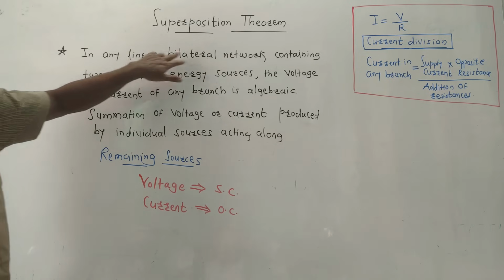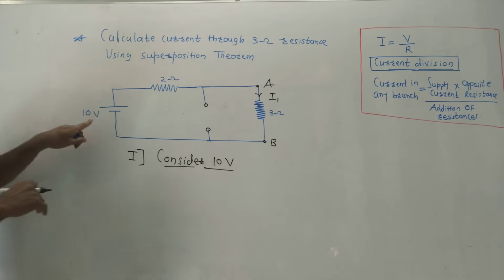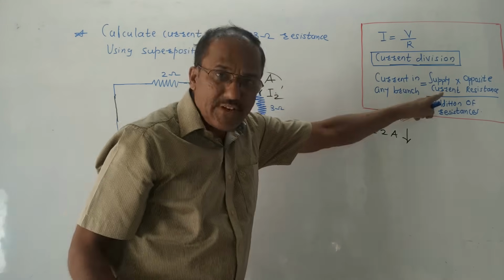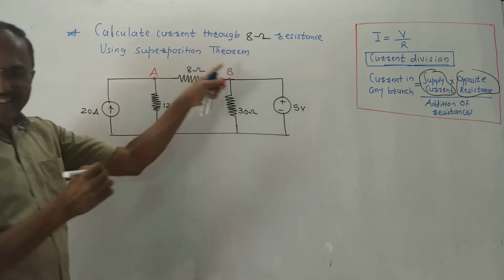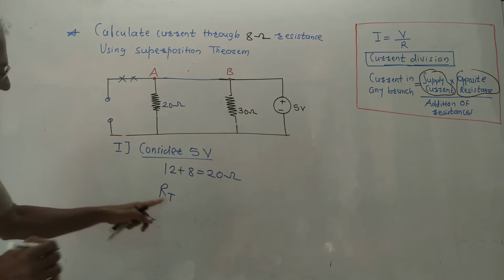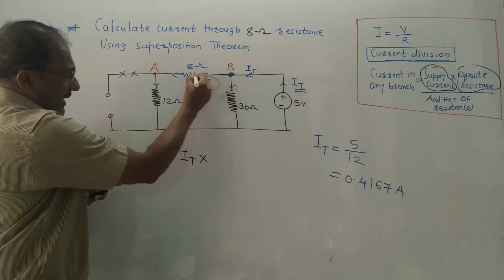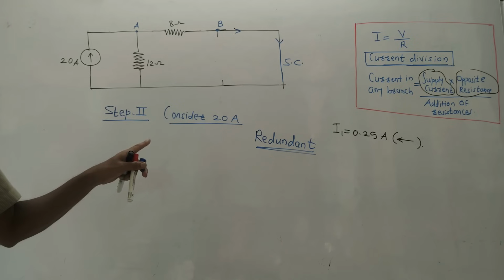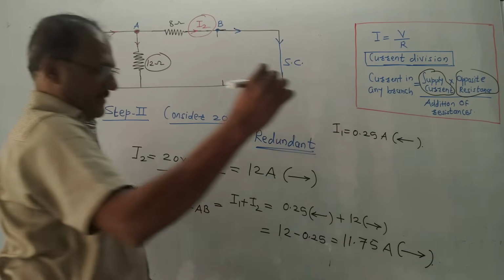Superposition Theorem.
With the help of this video, students can solve numerals on the Superposition theorem. The required basic concepts are explained in this video.